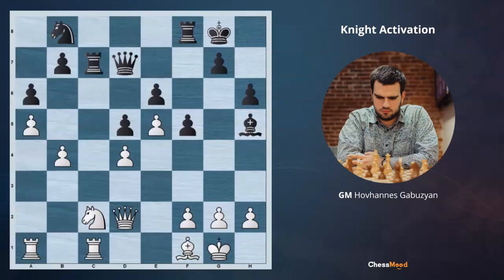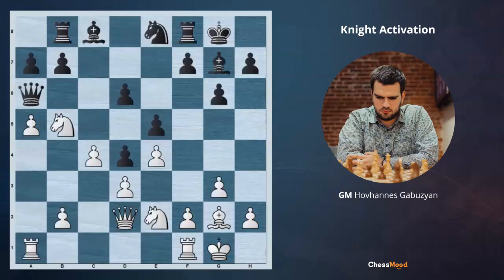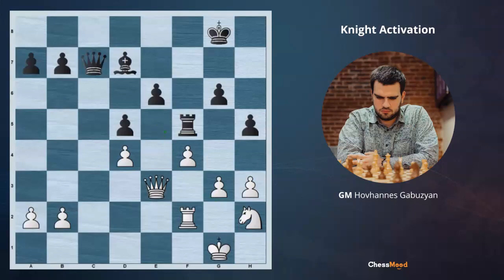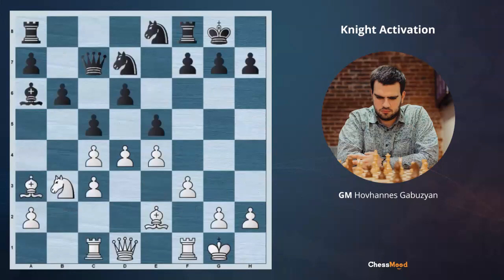How would you Activate a Knight? - Daily Lesson with a GM 282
In this interactive lesson, you'll be asked to activate your Knight in the given position. How would you do it? Could you find the best square for this piece?
GM Gabuzyan will also be showing you the best way to activate the Knight in the given position.

You'll notice that in some cases, the Knight has to take a long route to reach an active square. Also at the same time, you'll see how the position improves significantly once the Knight is maneuvered to an active square.

For more lessons on how to improve your pieces, check out our GM-prepared course "Happy pieces" where you'll learn the art of keeping your pieces happy so that they can perform their best in the battle!